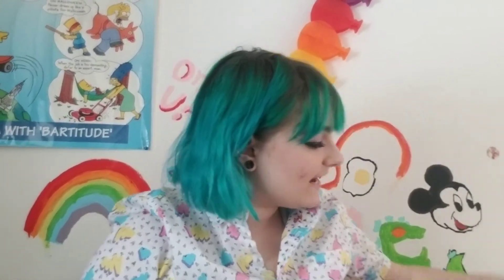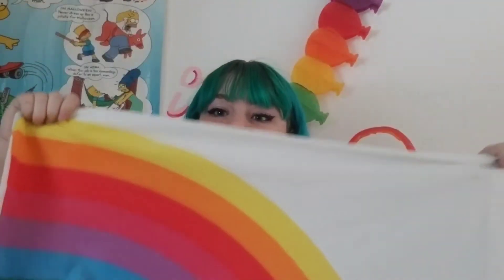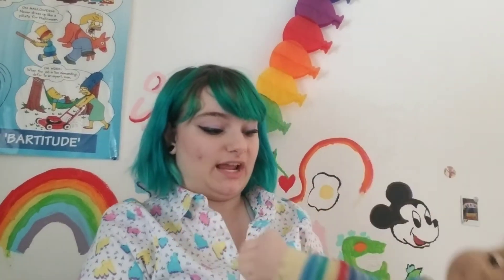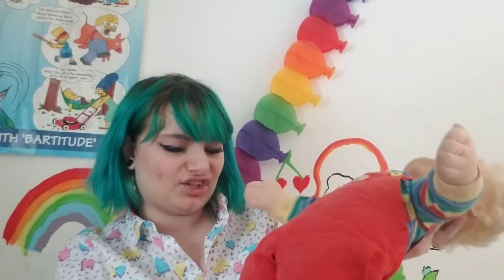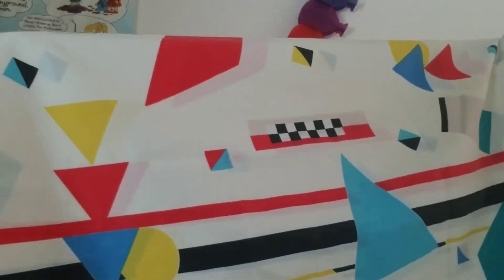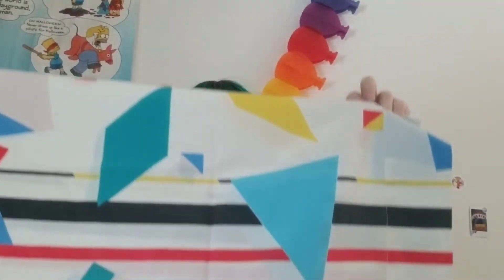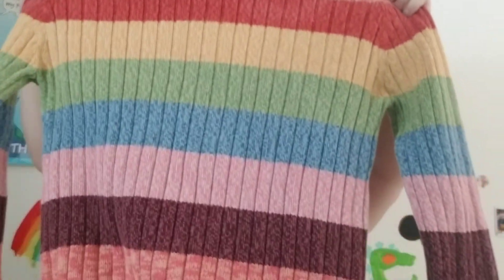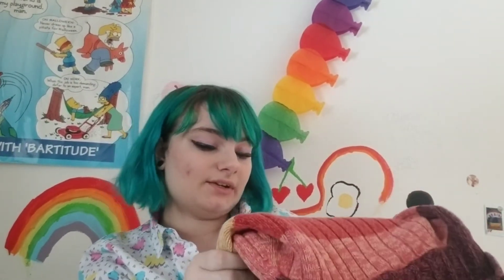80's rainbow kitsch haul! Tons of vintage goodies♡